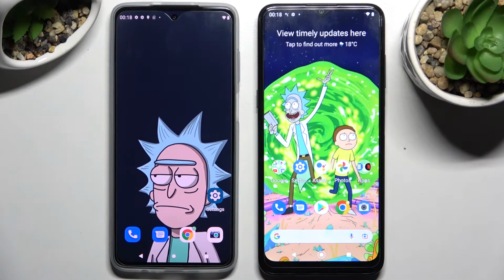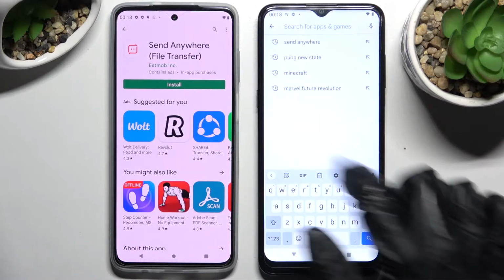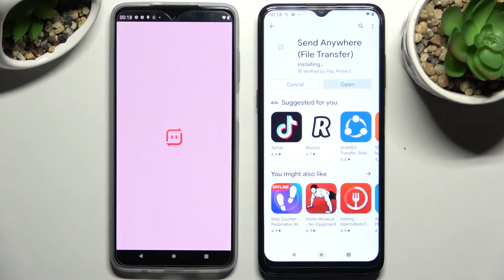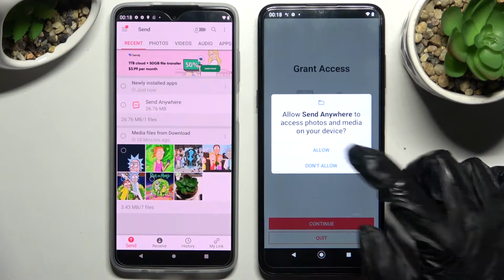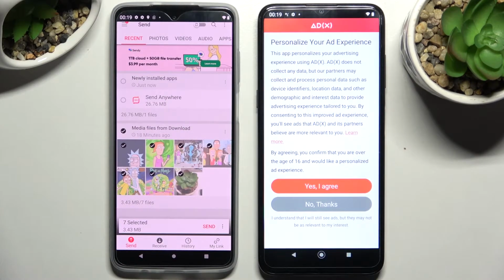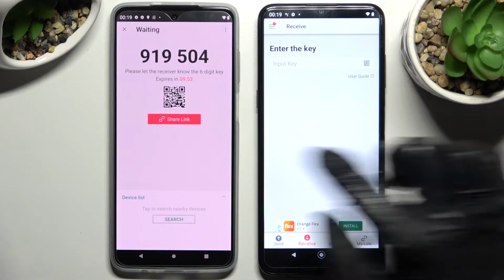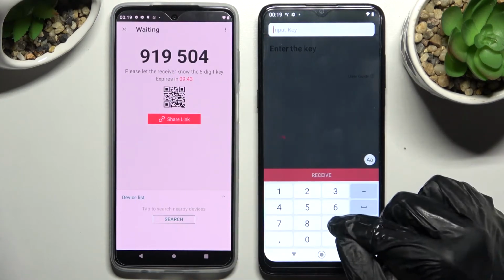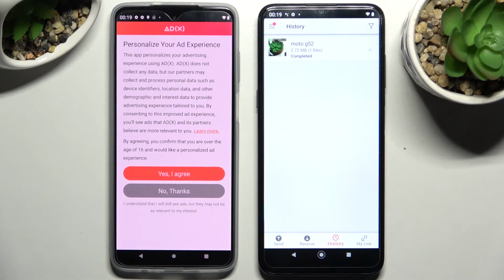How to Transfer Files from MOTOROLA Device to NOKIA G11 - Use Send Anywhere app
Learn more about NOKIA G11:
Open this video if you want to know how to transfer files between MOTOROLA device and NOKIA G11. We will show you how to install Send Anywhere app on that both devices in order to easily transfer data, files, messages, contact list and more. Go to our YouTube channel and find out more info about NOKIA G11.

How do transfer files on NOKIA G11? How to move files between MOTOROLA phone to NOKIA G11? How to use Send Anywhere app? How to isntall Send Anywhere app on NOKIA G11? How to transfer files between two phones by using Send Anywhere app?